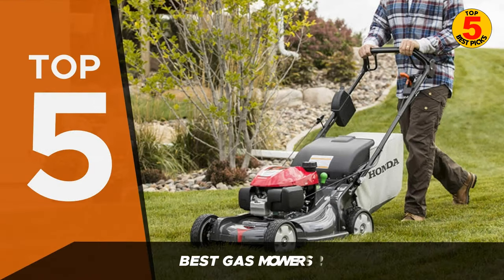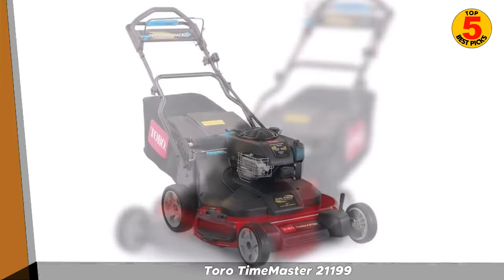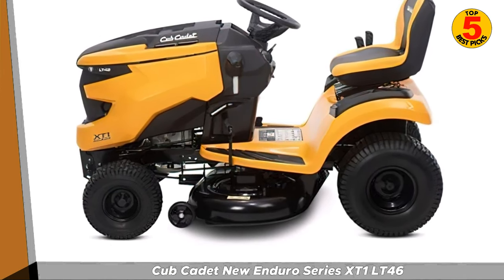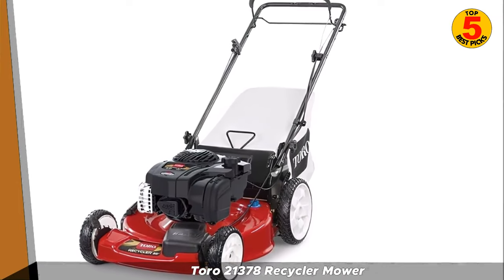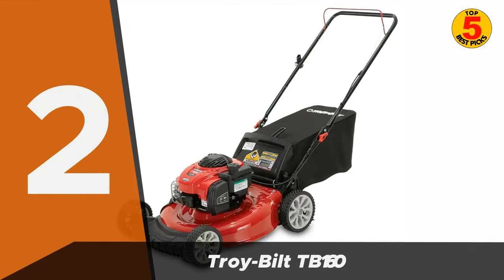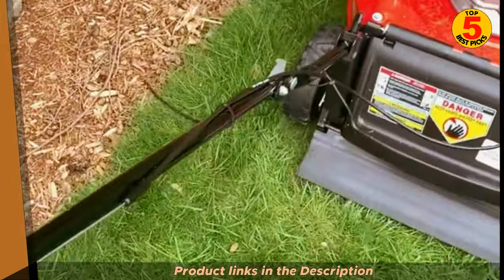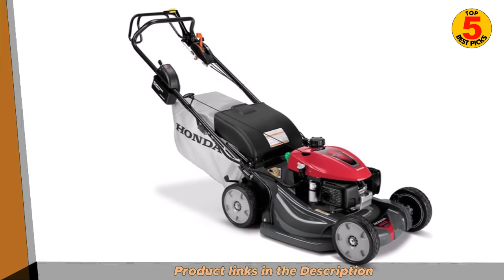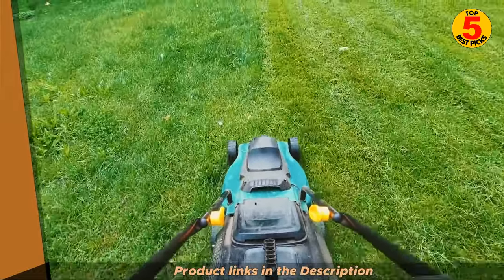Best Gas Mowers (2023) ☑️ TOP 5 Best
Best Gas Mowers 2023 recommended in this video:
✅4. Cub Cadet New Enduro Series XT1 LT46 ➜
✅3. Toro 21378 Recycler Mower ➜

TOP 5 Best Gas Mowers 2023. Keeping your lawn looking its best requires the right equipment, and with so many options on the market, choosing the best gas mower can be a challenge.